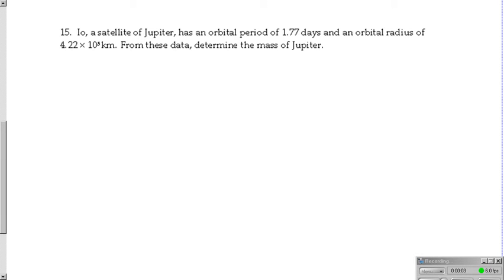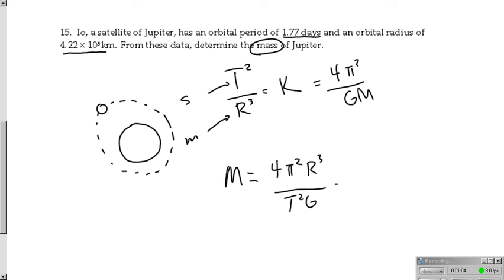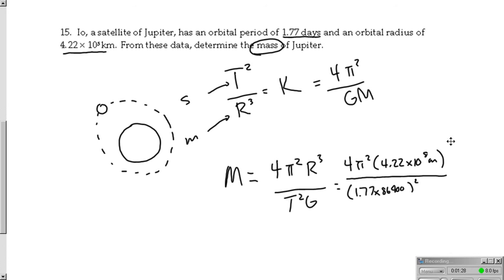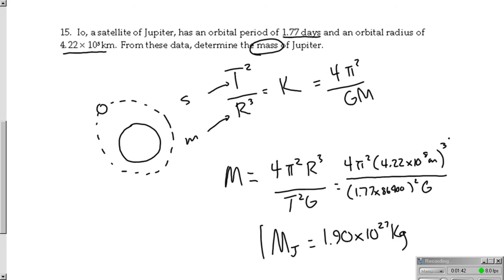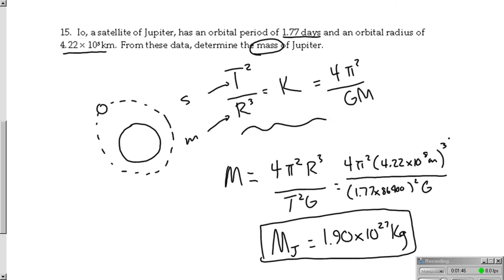AP Chapter 13 # 15